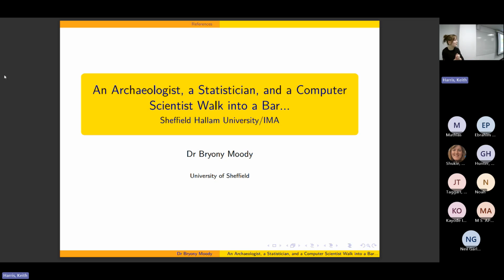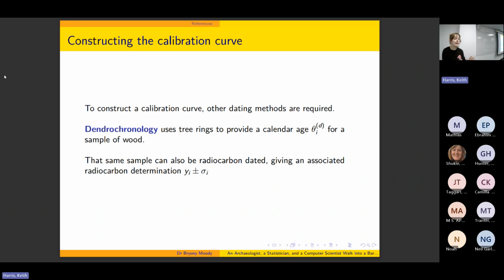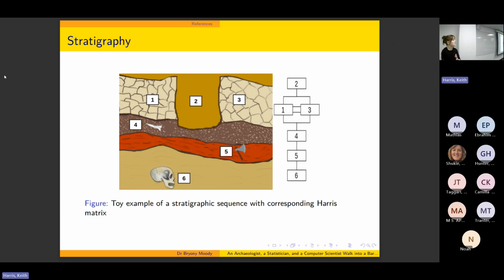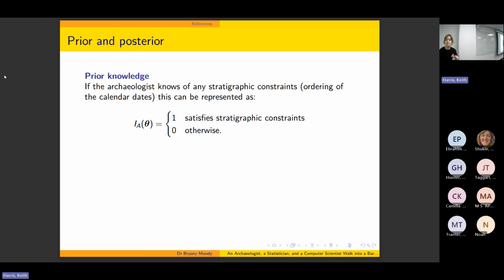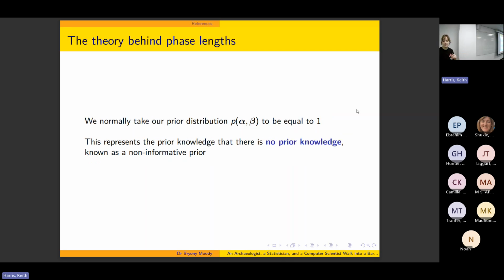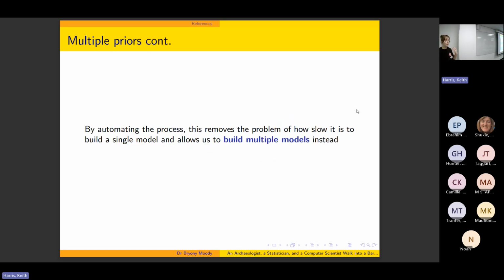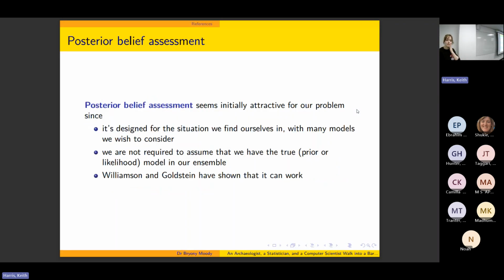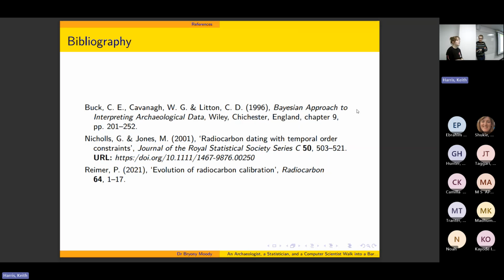An Archaeologist, a Statistician, and a Computer Scientist Walk into a Bar…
A talk given by Dr Bryony Moody (University of Sheffield) for the IMA Yorkshire Branch on Weds 12 November 2025.

Abstract
To understand an archaeological site, archaeologists build a chronology. To do this, they must combine expert opinion and scientific dating evidence. Currently, Bayesian inference is used to do this. However, the modelling of expert opinion is incredibly time consuming. This presentation will discuss how we seek to improve this process using mathematical graphs, bespoke statistical software, and model selection metrics.